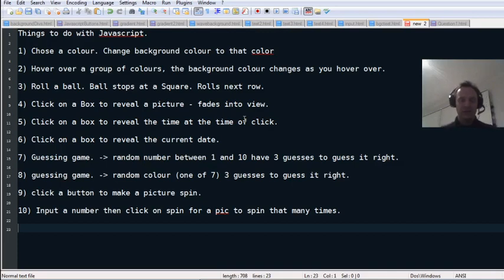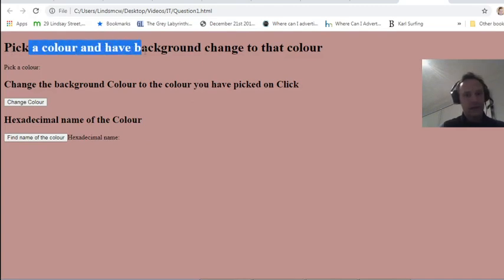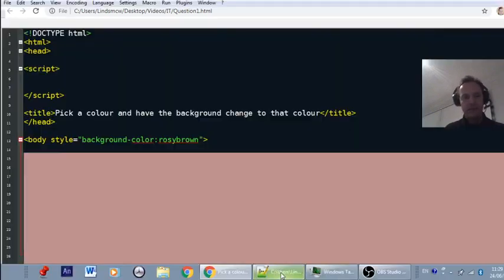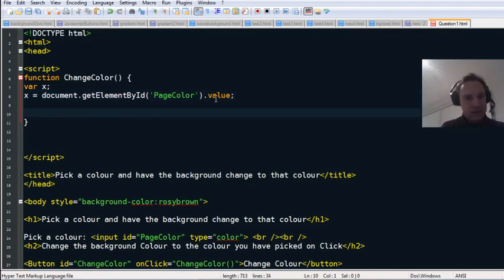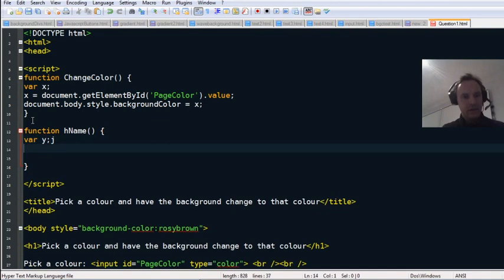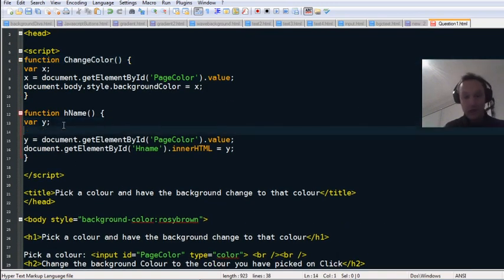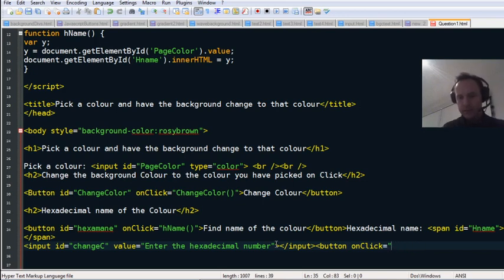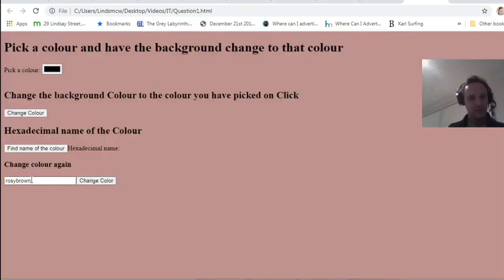Challenge #1 Change the background color using a color picker. Using CSS and Javascript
This is the first challenge I've set of 10 simple challenges you can do in Javascript. (Also using HTML and CSS).
#1  Change the background color using a color picker. Using CSS and Javascript.
I've also added a few more features to output the colour name in hexadecimal and to be able to input a colour (hexadecimal or the colour name) and have the background colour change to that colour.